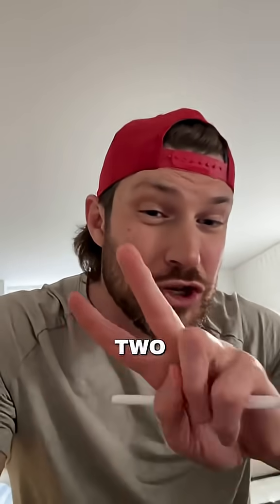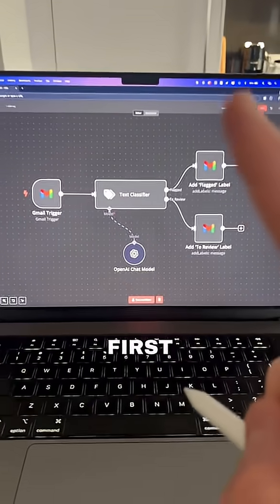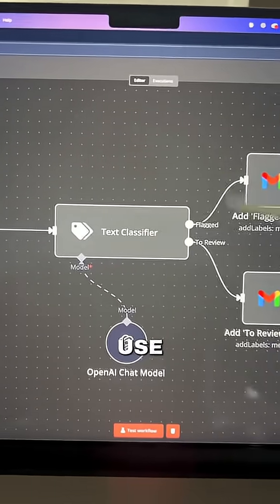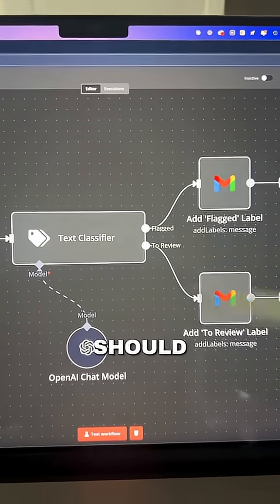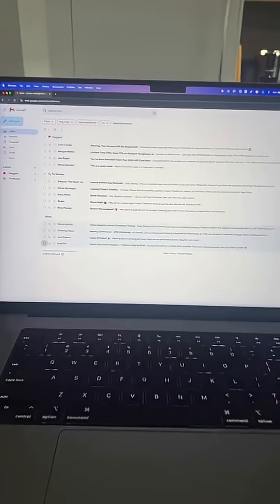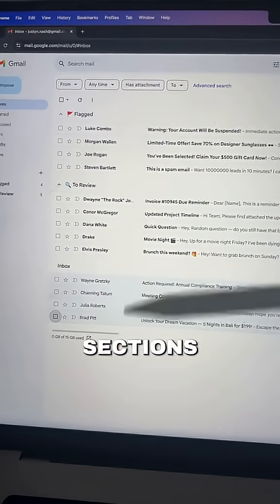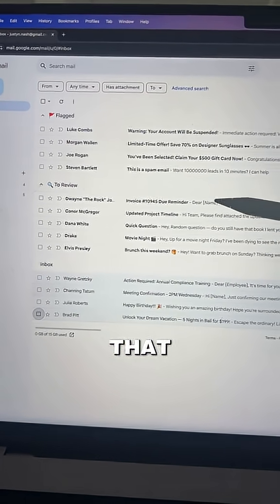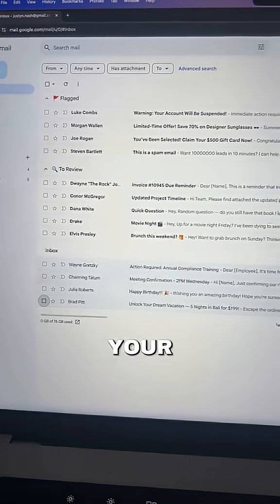Goodbye spam! ✌🏼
Learn how to use AI to organize your Gmail and cut through the spam with a simple automation using N8N. In this video, Justin shows you how to automatically classify emails, label spam, and streamline your inbox so you spend less time sorting and more time focusing on what matters. Want the exact automation and a step-by-step guide? Comment "email" below!